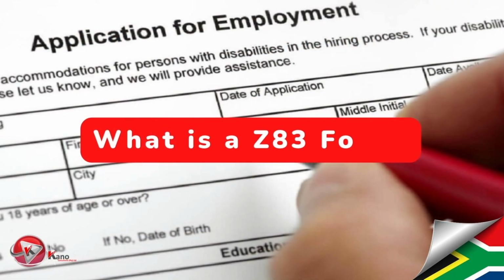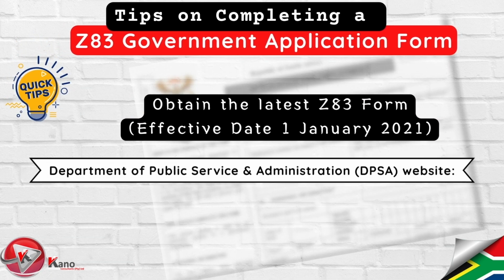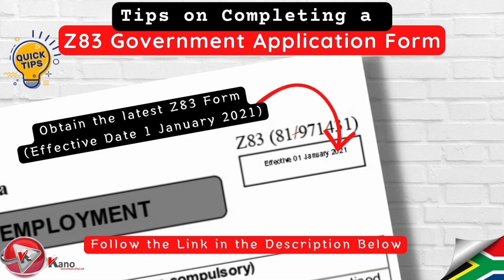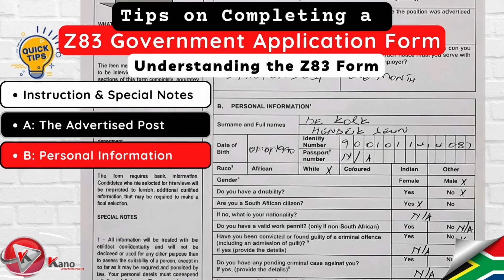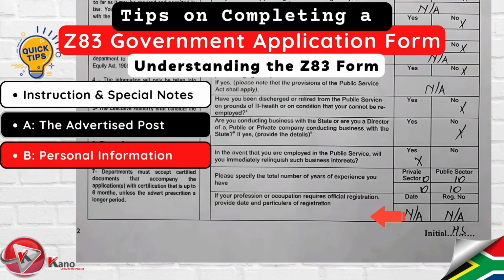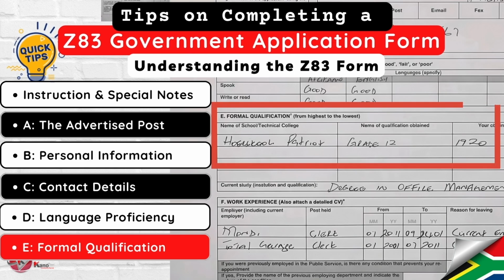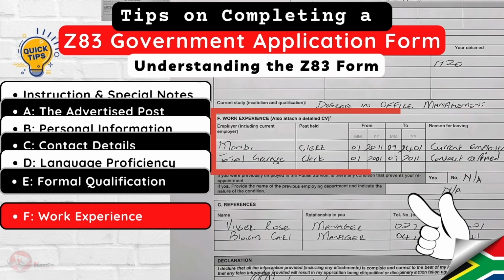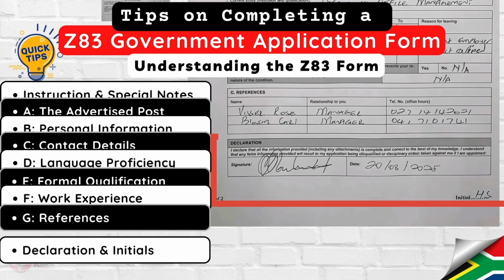What is a Z83 Form? Your Step-by-Step Guide to Completing Your Government Job Application in 2026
Are you applying for a government job in South Africa? Then YOU must understand the Z83 Form before you fill it out! 🇿🇦

In this video, we explain exactly what the Z83 Form is, why it’s used, and how each section works — so you don’t make costly mistakes that could disqualify your application. This form is required for all National and Provincial Government job applications across South Africa. 🧾 Learn the meaning of:
• Section A – Advertised Job Details
• Section B – Personal Info
• Section D – Language Proficiency
• Section E – Qualifications
• Section F – Work Experience
• Section G – References
• Declaration & Signature Requirements

I also explain why filling out every section carefully matters, how your information is used by government departments, and what errors to avoid when completing this legally recognised form.

↪️ This video is perfect if you’re a first-time applicant, returning applicant, or want to boost your chances of success when applying for government vacancies

Z83 form, Z83 form South Africa, what is Z83 form, how to fill Z83 form, government jobs South Africa, SA government job application, Z83 form explained, Z83 form step by step, Z83 form sections A B C D E F G, South Africa public service jobs, DPSA Z83 guide, government job application tips, avoid Z83 mistakes, Z83 form 2026, national government jobs SA, provincial government jobs SA, Z83 declaration signing, South African vacancies, government job tips, how to apply government jobs SA, Z83 application form guide, public service recruitment SA, Z83 certified documents, Z83 personal information explained

📢 Share with friends, family, and colleagues

Join the conversation

We wish you the very best with your application!